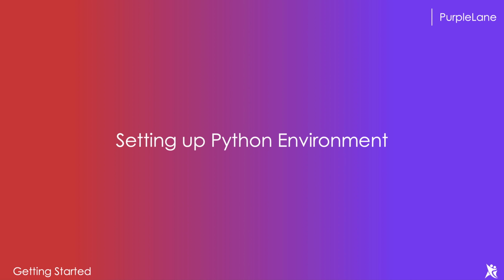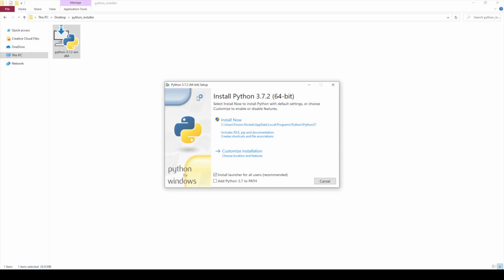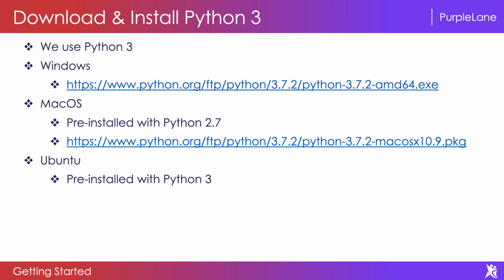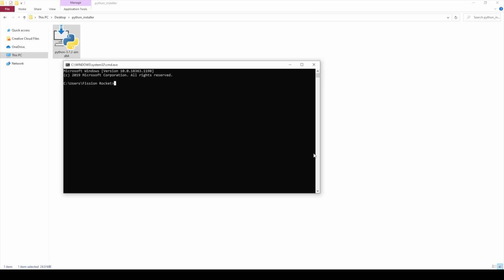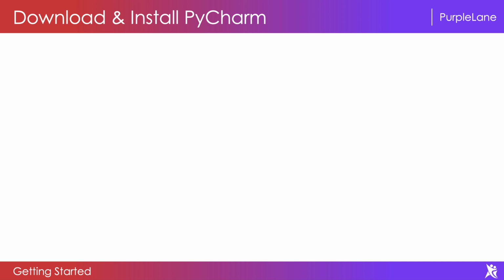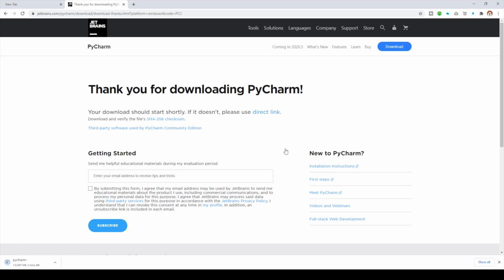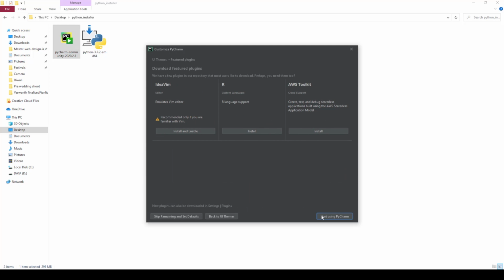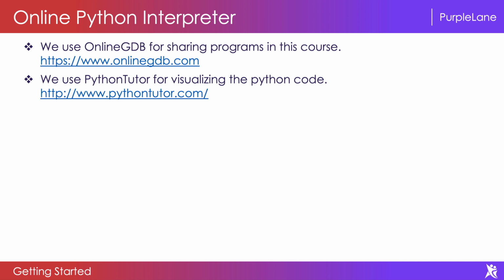Setting up Python Environment | Python Course - PurpleLane [4/150]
In this video, I demonstrate how to download and install the softwares required for programming in Python. We use Python 3 and the PyCharm IDE in this course.

Ubuntu come pre-installed with Python 3.